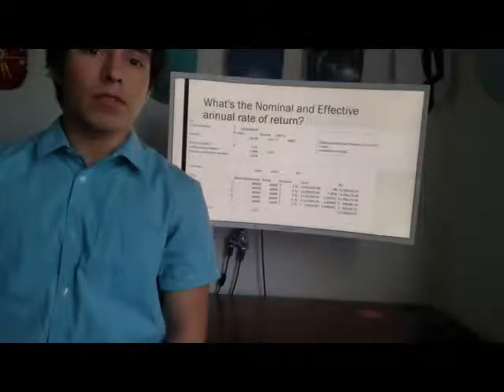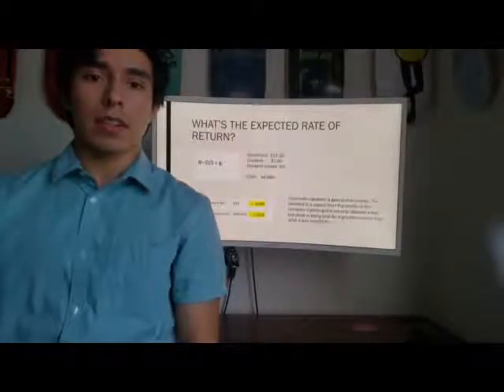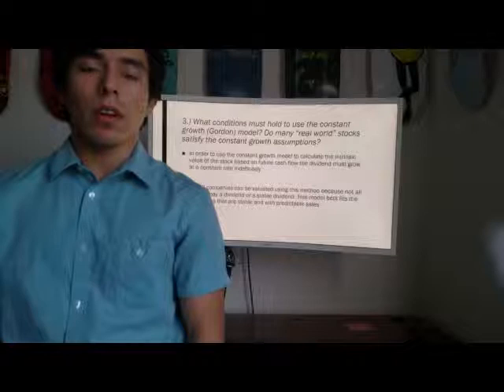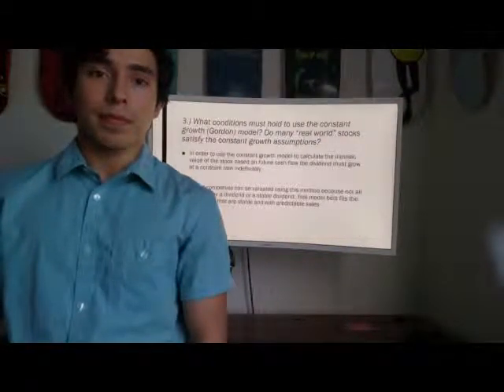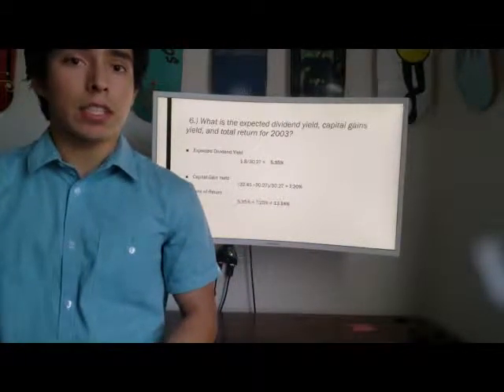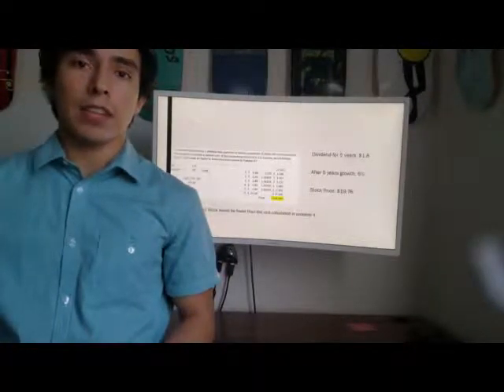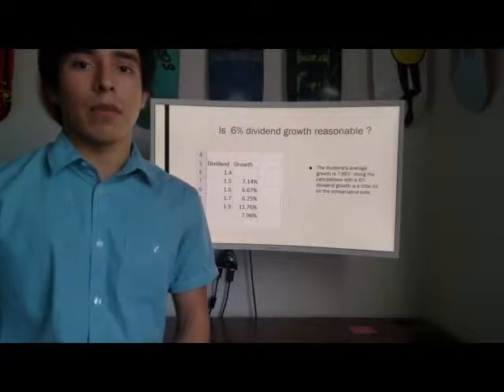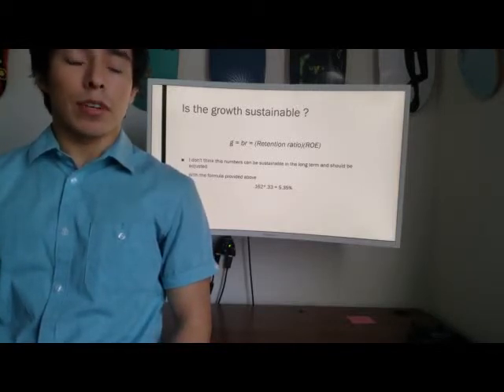Fin 139 Case 3 (B)